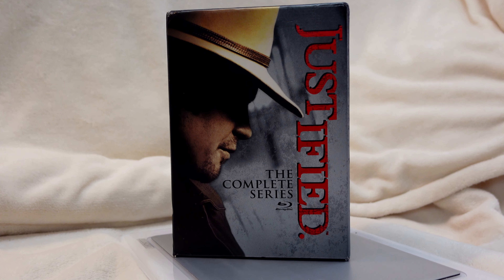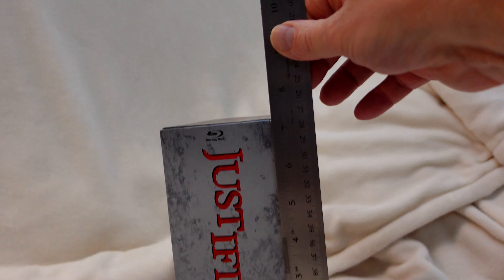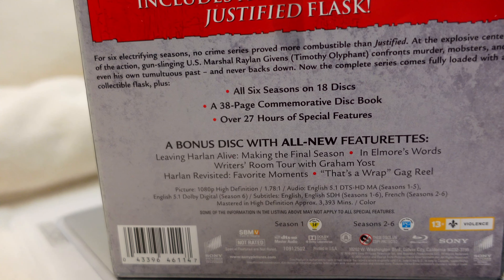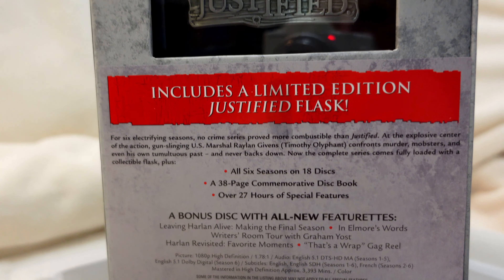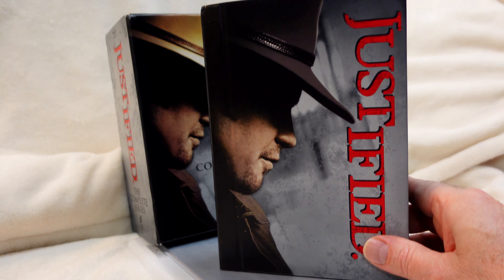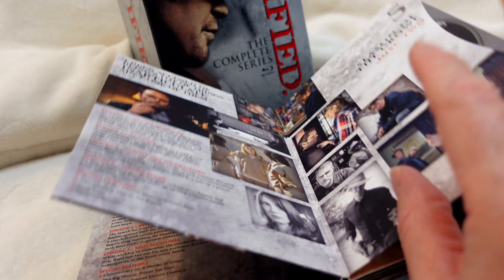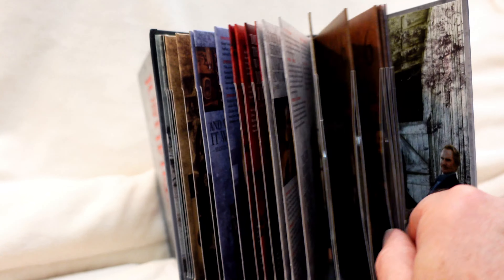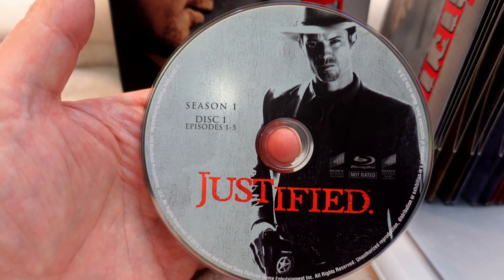Justified DVD Box Set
Justified Blu-Ray DVD Box Set